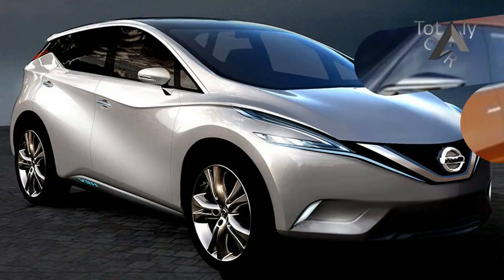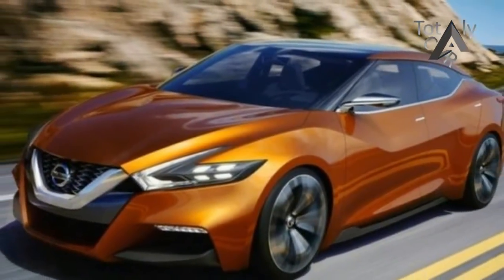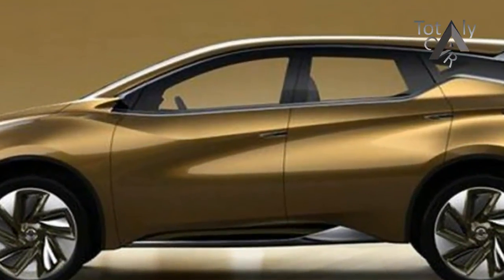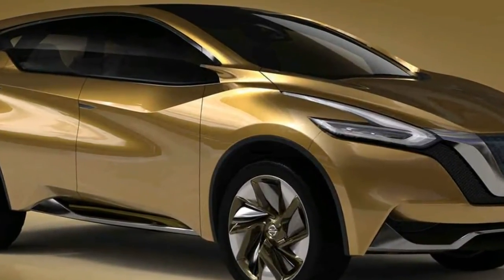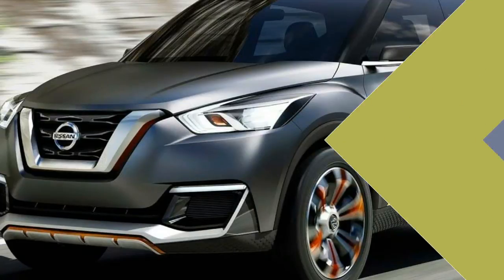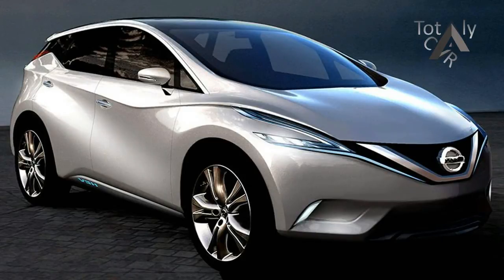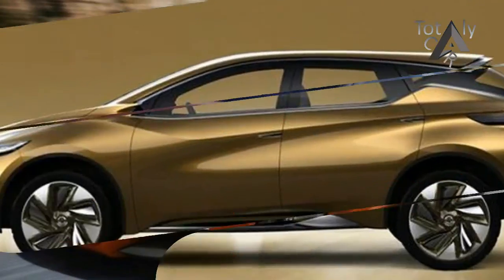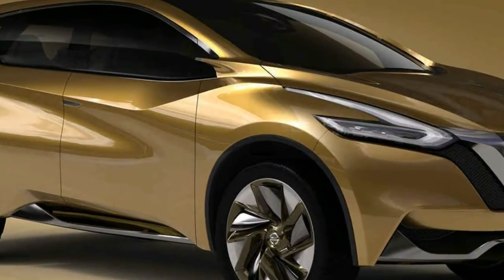LOW PRICE 2019 Nissan Murano PRICE & SPEC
LOW PRICE 2019 Nissan Murano PRICE & SPEC - Just like the standard model, Nissan Murano Midnight Package 2019 clip will incorporate a 3.5-liter DOHC V6 engine that is equipped of creating outputs of more than 264 hp at 6,000 RPM and 245 lb-ft torque at 4,500 RPM. Furthermore, the engine will combine up with a Xtronic CVT (Constantly Varied Transmission) and will include the choices for equally front side tire drive and all-wheel drive.

$30,700

Popular Post !